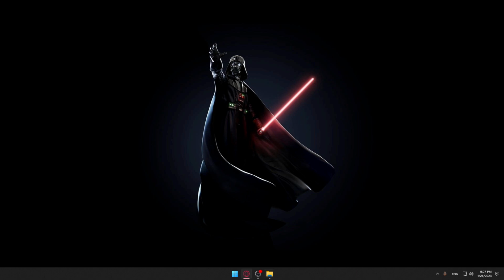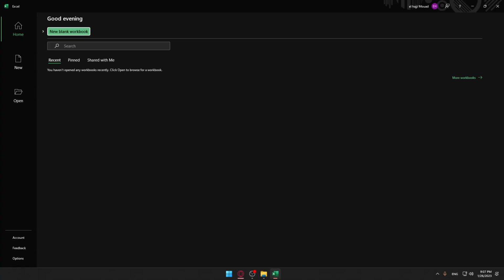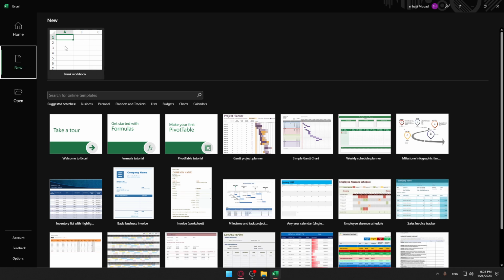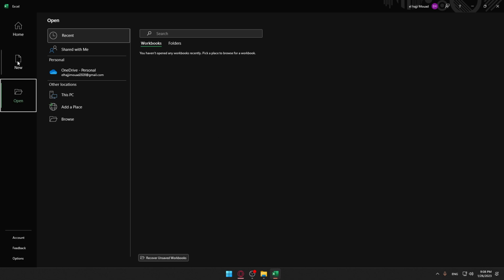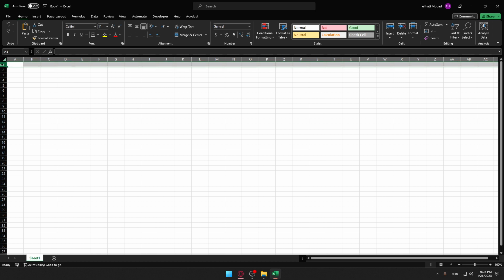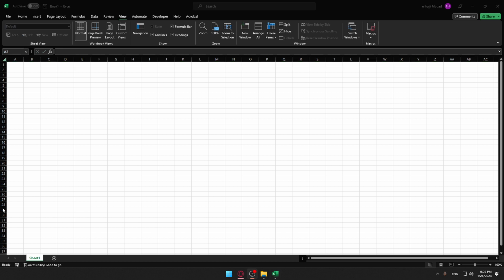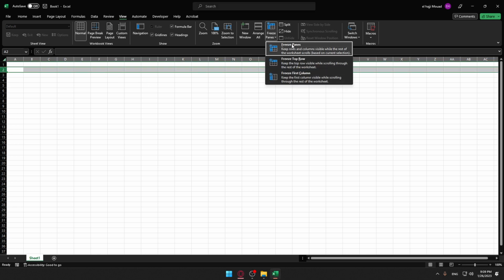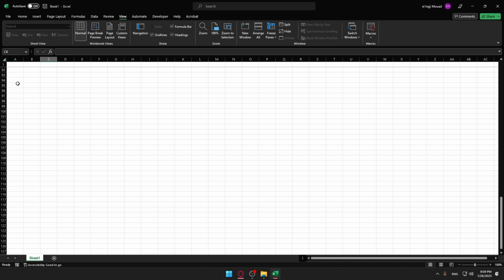How To Pin A Row Excel Tutorial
Today we talk about pin a row,freeze top row,freeze rows in excel,lock top row